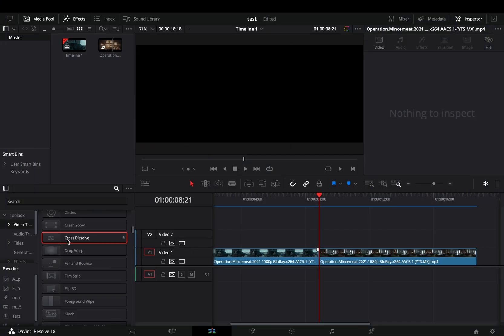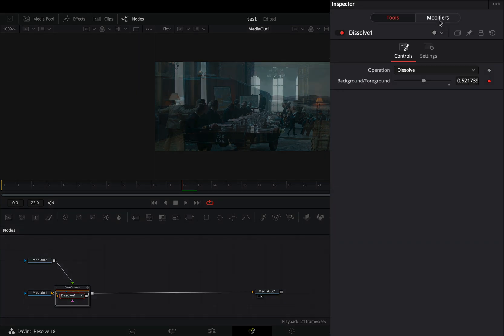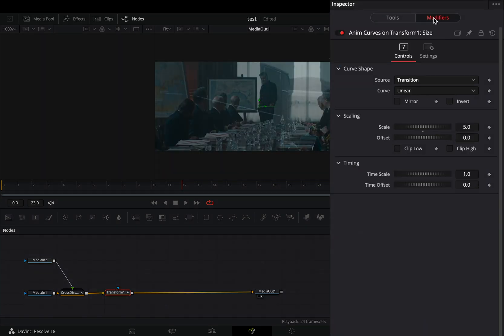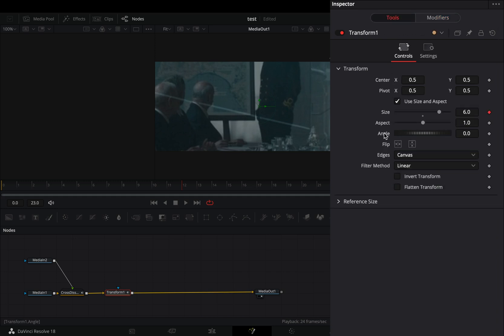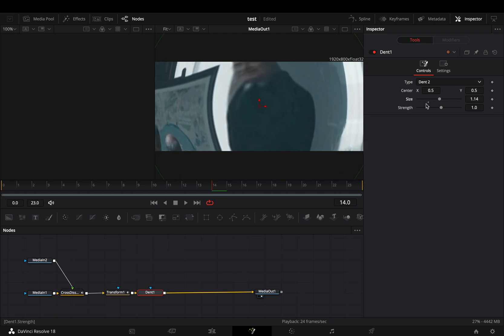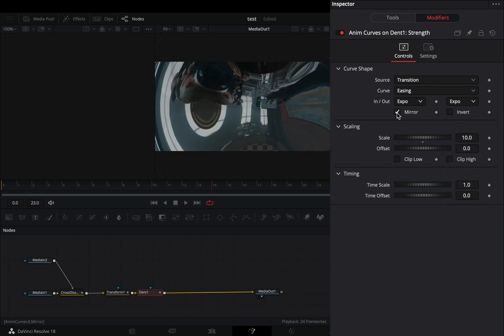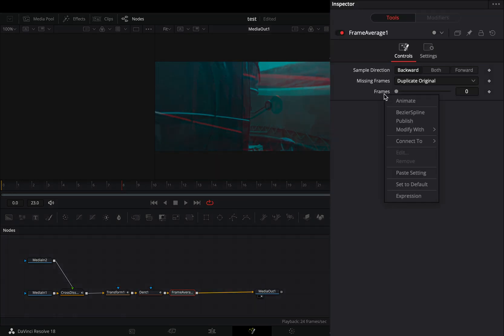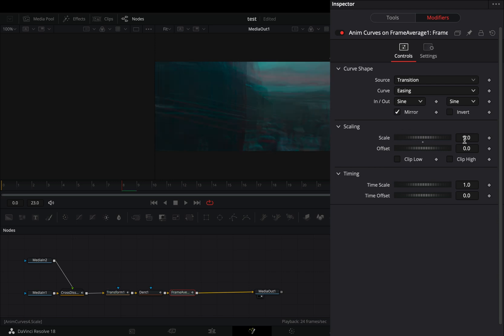One More Transition | DaVinci Resolve 18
Just another simple transition to make in davinci resolve fusion page

you can send them here :

BTC : 1Ecg6F8UnFHnVxsKhbkecqtge11vBhqS5
ETH : 0xB643C1C8B6C75bcB3426F40f8514CB89Fc294abC